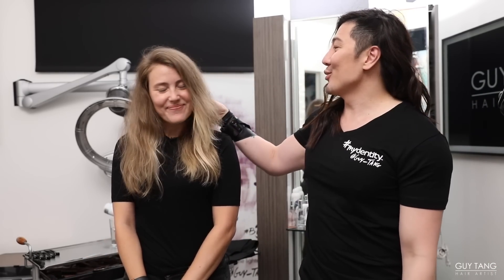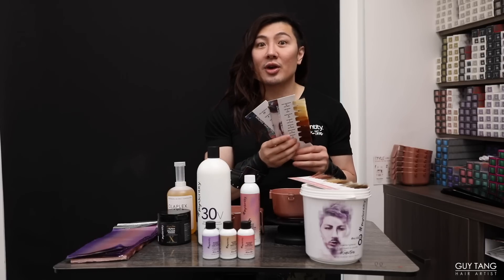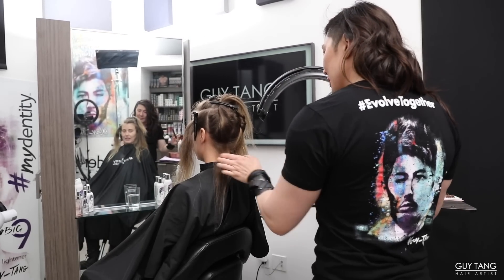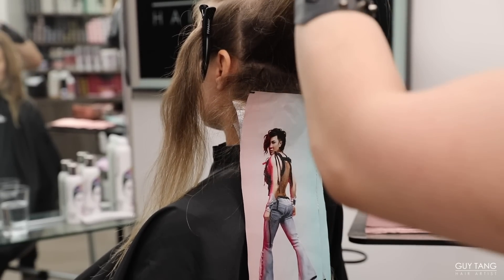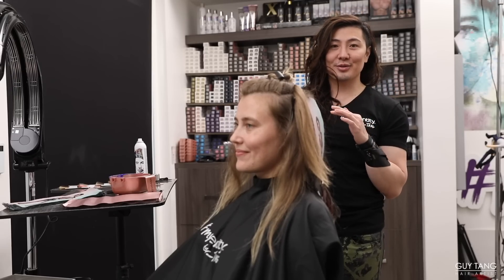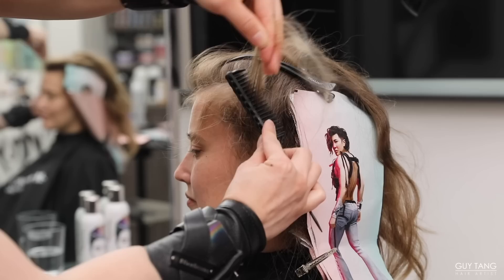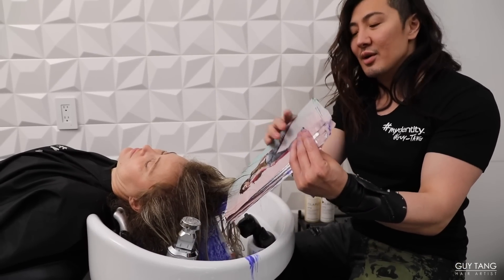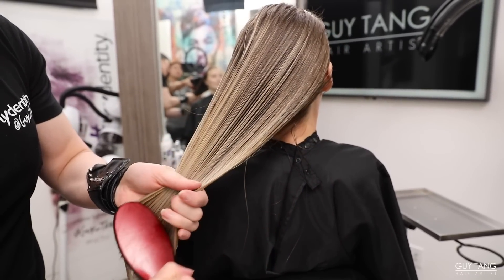Perfect Blonde Hair in One Step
HairBestie, Check out this icy blonde done in one step with Guy Tang Mydentity LiftMeUp hybrid system that lifts and tones at the same time. I used the MaX Lift Max Tone formula. Here are the components and mixing ratio below.
💓20g of magnum8
💓40g of 30vol dedicated developer
💓14g of Pearl LiftMeUp toner
💓14g of LiftMeUp Empower Oil
I also mix in GuyTang Collagen Powder and @Olaplex no1. And treat the hair with @Olaplex no2 along with the GuyTang MyHero X system after rinsing. I styled using MyHairLube and used MyDefender to protect from heat from curling iron work and lastly spray MyPower hairspray to hold her style in place with volume and body.

Check out with your local distributors in other countries:

Address:
1, Hanoi: 213A Au Co, Tay Ho, Hanoi
2, Ho Chi Minh city: 3/30 Quoc Huong, Thao Dien, D2, HCMC.

Austria
Germany
Switzerland - Blue Box Handles GmbH